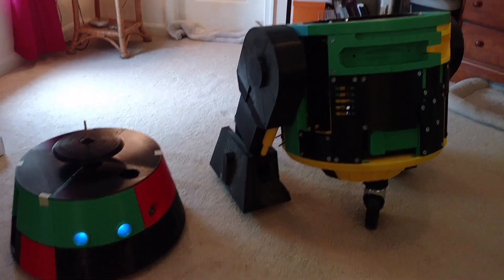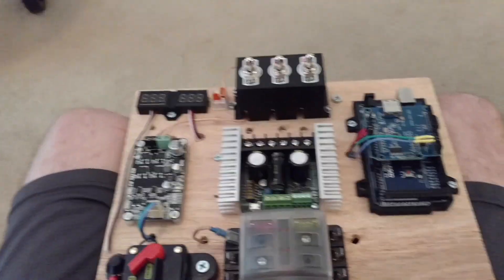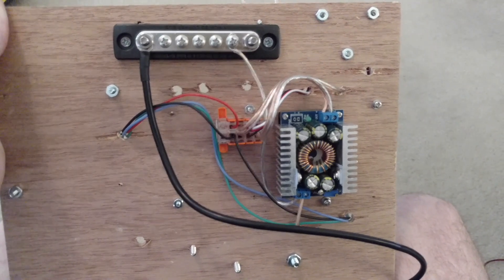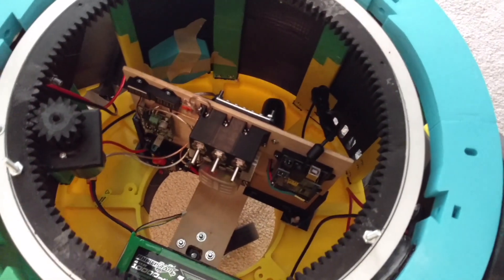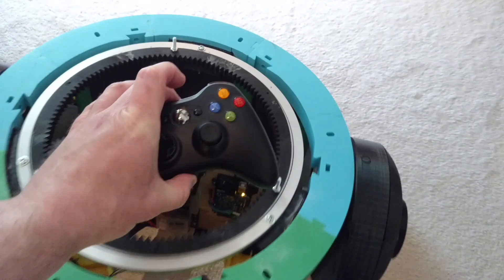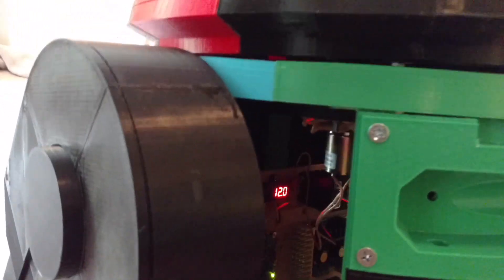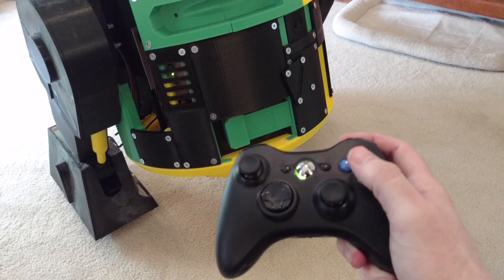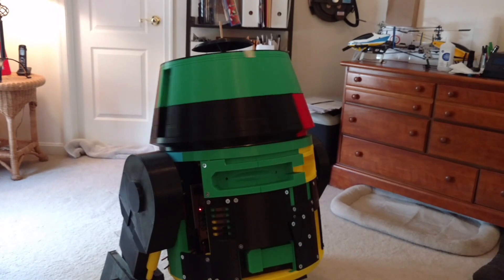Star Wars Rebels Chopper Update 7 - Electronics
In this video I show off the electronics board I've been building for chopper. I have switched control schemes to use an xbox 360 controller instead of the rc radio. This opens up a lot of options.

I have the base design done and the first part of the circuit is complete to test out the arduino code for the xbox controller and cyctron motor controller. It's working pretty good.

Full Component List:
Dome Lights:
Arduino Nano
3 Individual Neopixels
Two neopixel sticks

Brain:
Arduino Mega
USB Shield
Xbox USB Receiver

Audio:
Adafruit Audio FX Board

AMP/Speakers TBD (Suggestions?)

Dome Rotation:
Lazy Susan
Cytron Motor Controller
Uxcell dome motor

Foot Drive:
Sabertooth 32A

Two locally sourced Razor E100 scooters

I bought two of those lipos if I need to combine them for more time. or voltage

Misc Components:
20A Switches
Fuse Box
Voltage Monitors
12A buck converter
60A Circuit Breaker
Wago 221